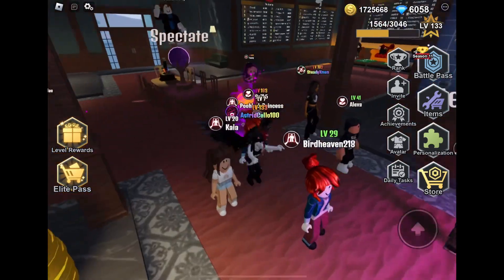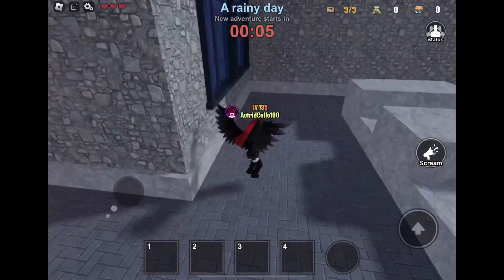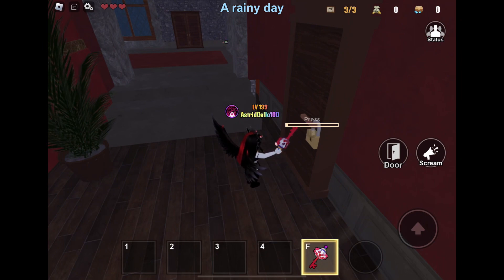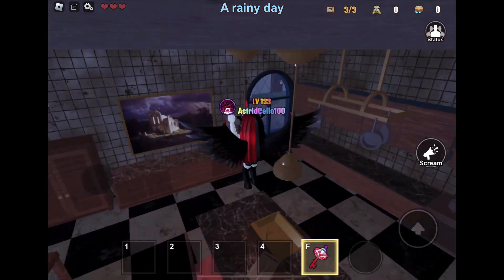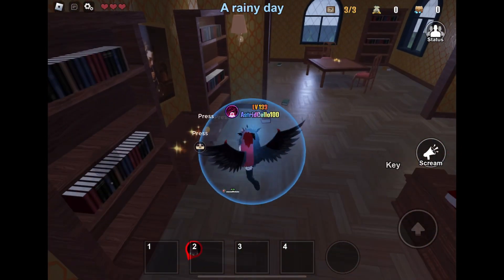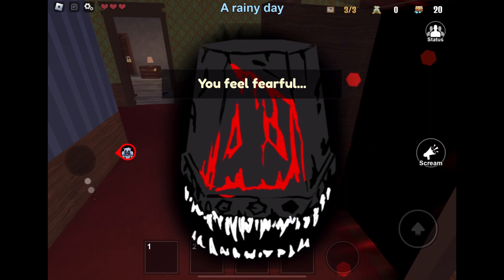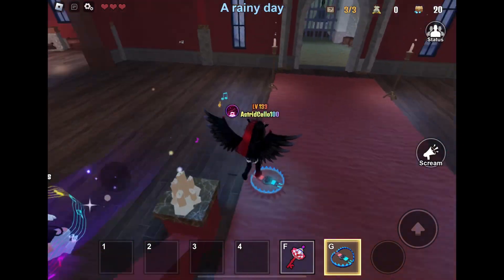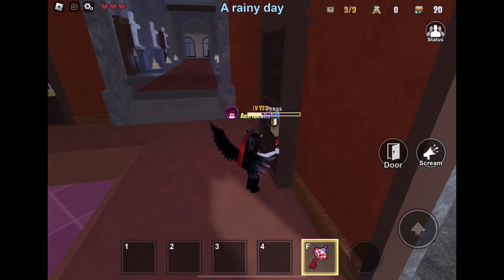Keys 🔑 Roblox it’s a Rainy Day 💧